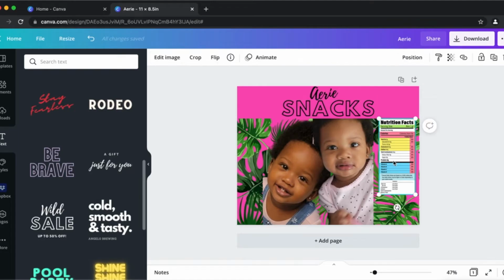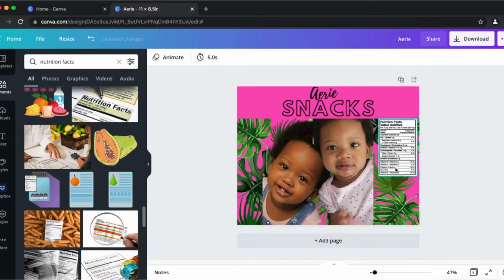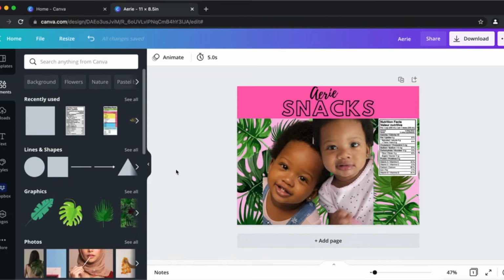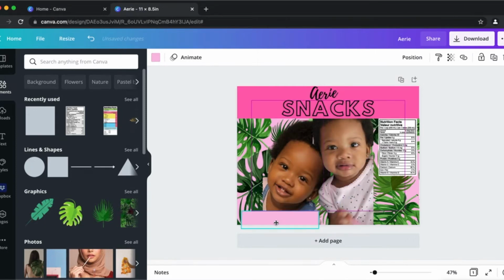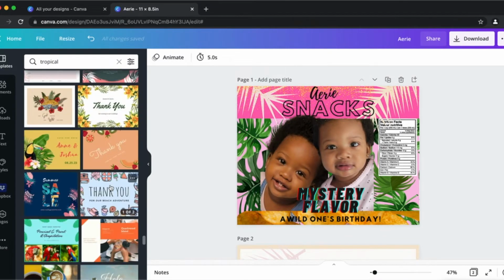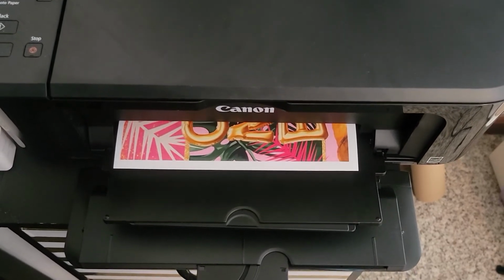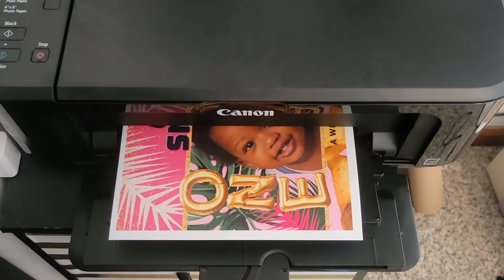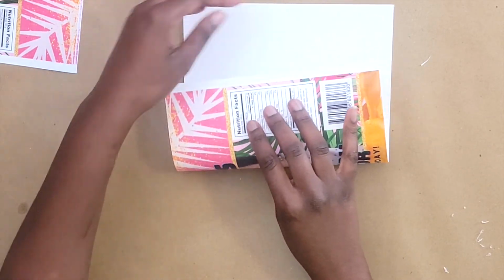HOW TO MAKE CHIP BAGS FOR PARTIES | DIY PARTY DECORATIONS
I'm adding a series of super cute party decor DIYs!  The first project in a series of fun and trendy party decor are these DIY custom chip bags.  I love the design I created for these bags and I made them very easy and I didn't even have to use a cutting machine.

Printable Wall Art

//More Crafting with Cass!!